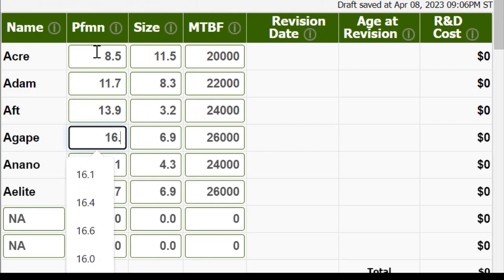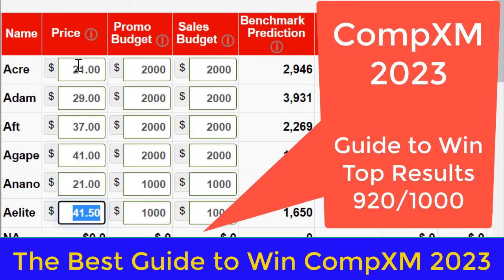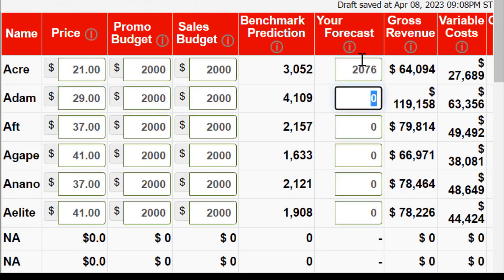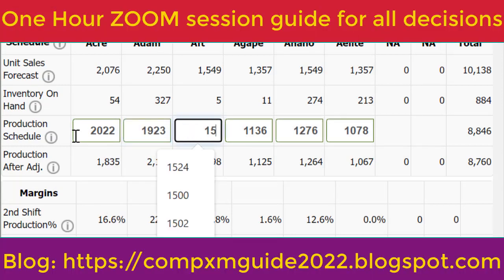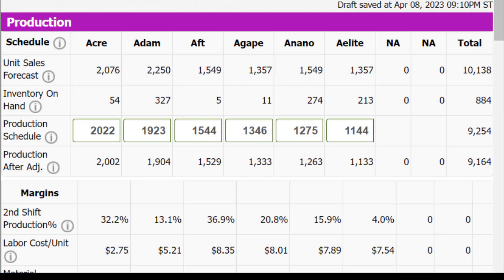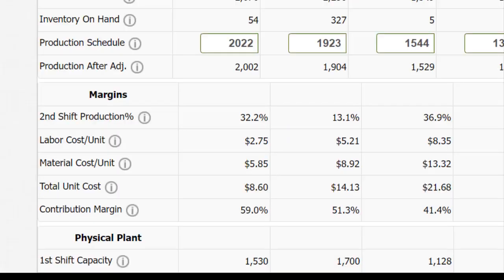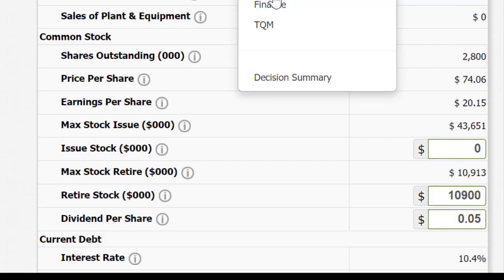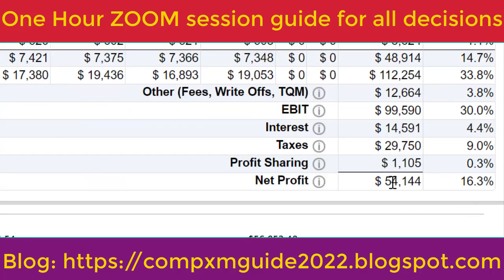CompXM Guide - Round 3 - Top Results 860 960 (new strategies with 6 Products) - CompXM guide 2026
Business Strategy Game Simulation,
Global,
Global DNA,
GlobalDNA,

QUICK
capsim round 1 decisions,
REHEARSAL,
Situation Analysis,
Caculating Market Demand,
quiz answers,
HR, Labor, Marketing, TQM,
adding capacity,
repositioning,
sweet spot,
ideal spot,
MTBF,
promotion budget,
sales budget,
accessibility,
awareness,
sales forecasting, pricing,
ideal automation,
sensor, sensors,
adding capacity,
upgrade,
negotiations, labor strikc,
TQM initiative,

CAPSIM, 2017,
CAPSTONE,
Business Strategy Game,
guides,
tutorials,
winning tips,
CAPSIM Guides,
CAPSIM Winning Tips,
Simulation Game,
R&D,
marketing,
rehearsal,
finance,
capsim forecasting,
capsim strategy,
capsim cheats,
capsim secret,
capsim finance tips,
quiz answers,

compxm guide,
compxm tips,
Compxm help,
compxm,
guide,
Tips,
help,
2024,
2025,
2026,
compxm answers,
answers,
round 1,
round 2,
spreadsheet,
excel,
compxm forecasting,
board queries answers,
quiz answers,